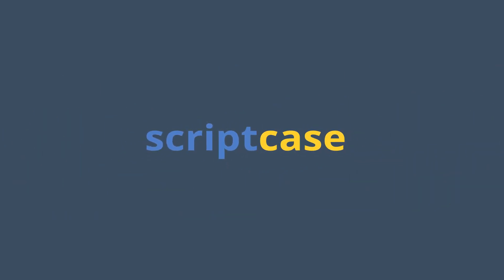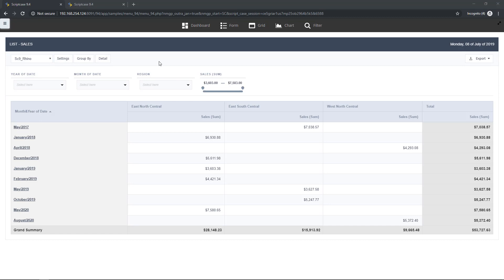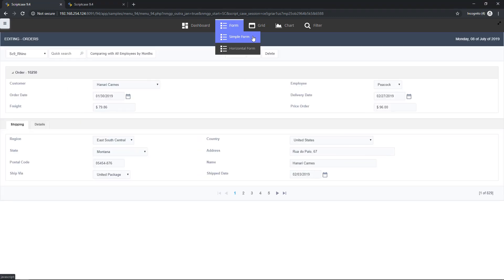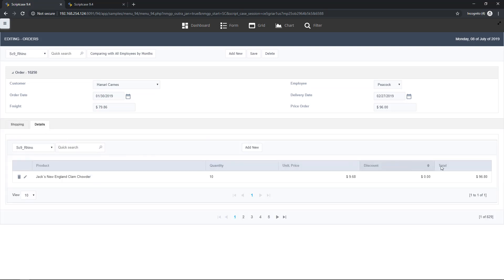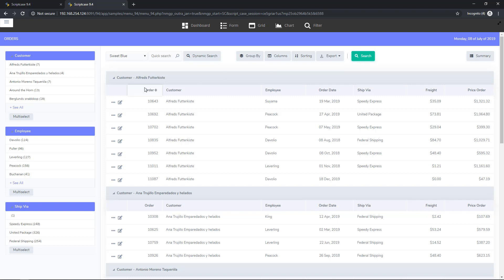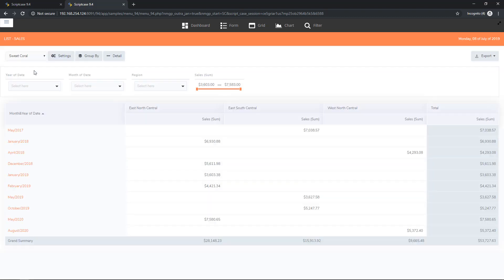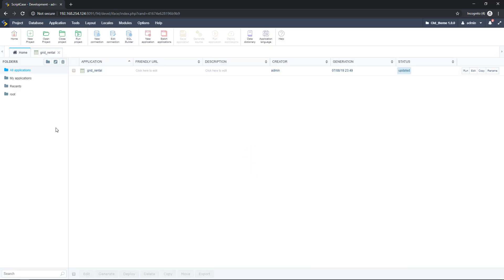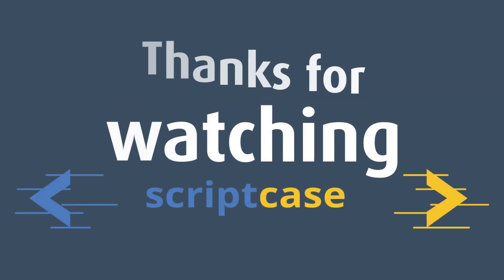Scriptcase - How the new themes look like and how to apply them